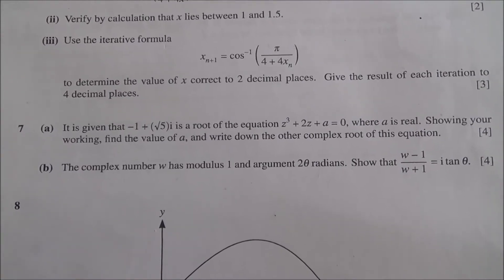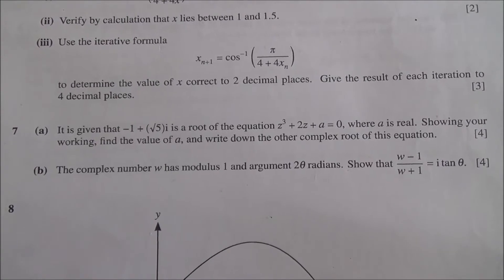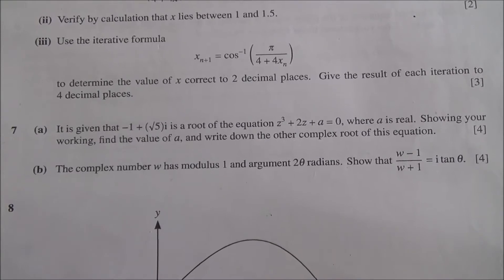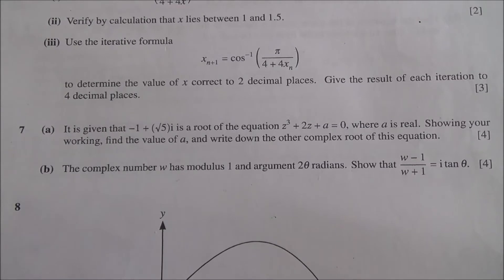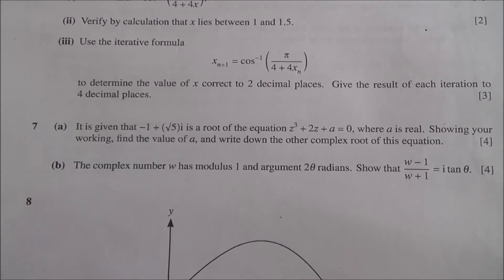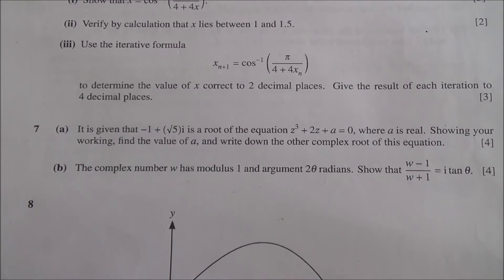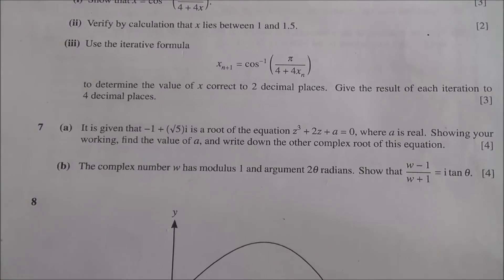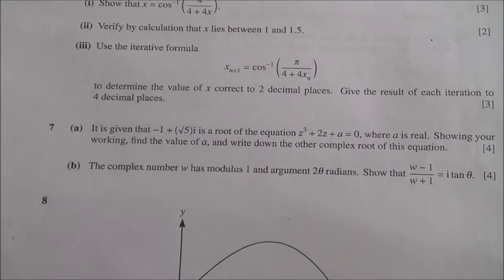June 2014 9709 32 P3 Q7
Polar form of complex number and its division